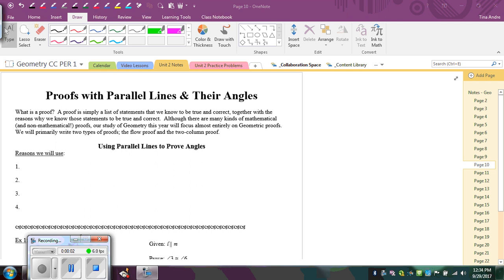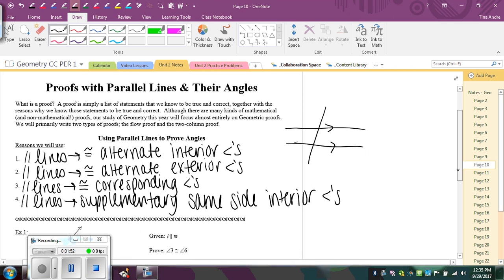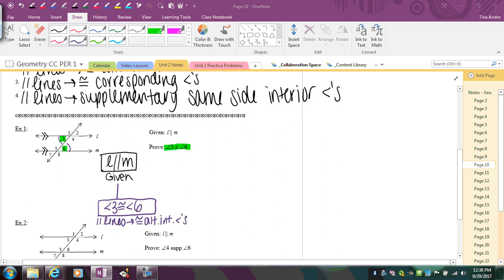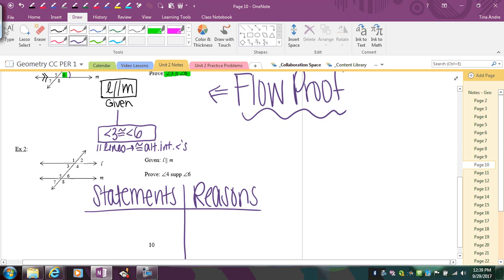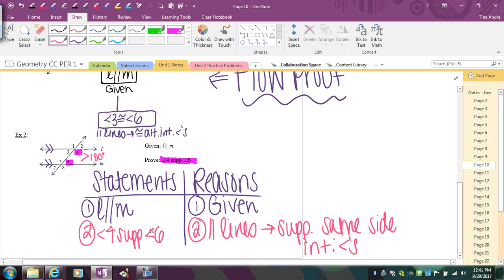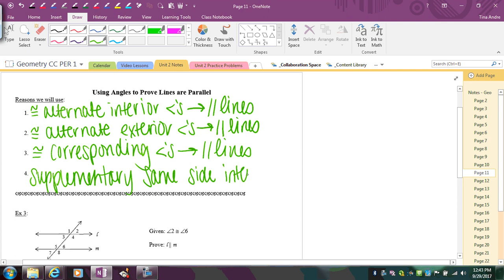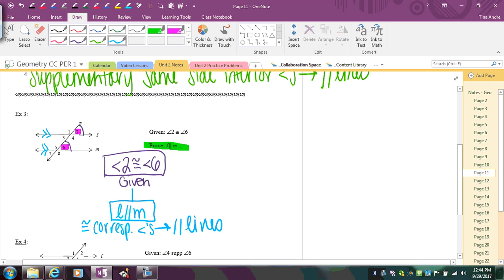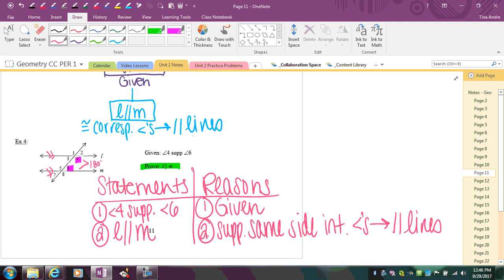5 Parallel Line Proofs